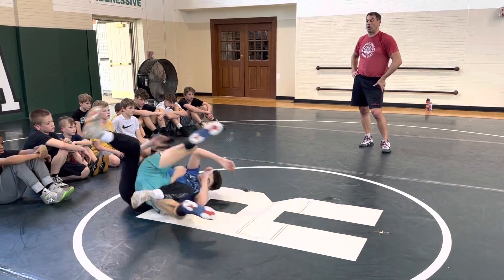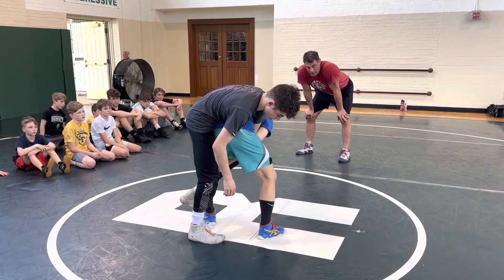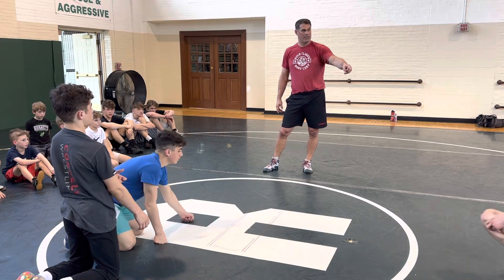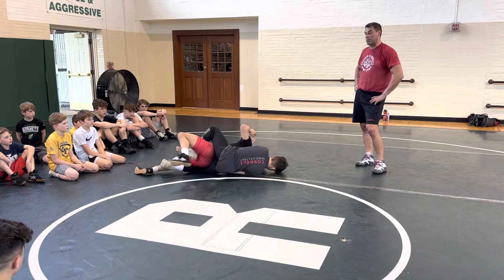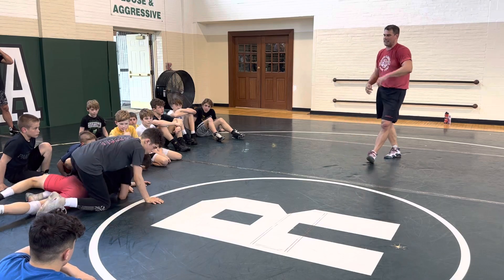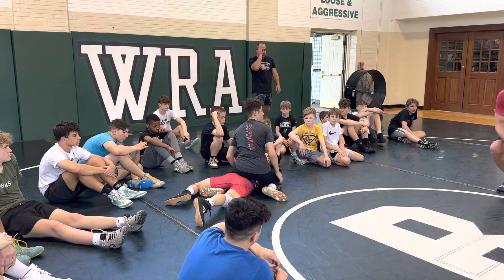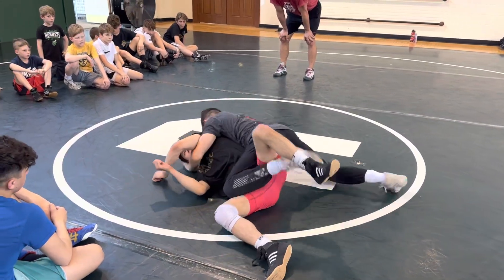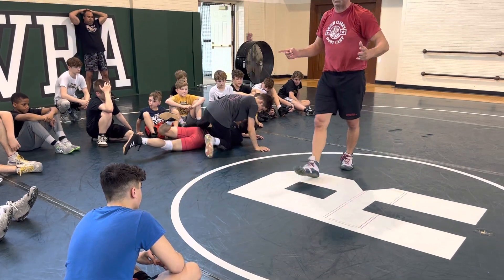Mitch Clark Rolling Scenarios From Boots On Top